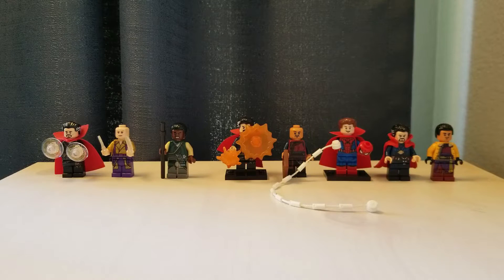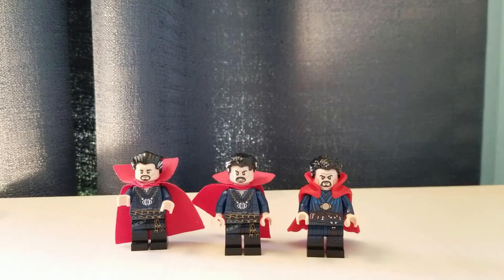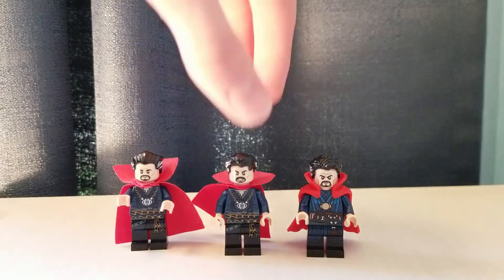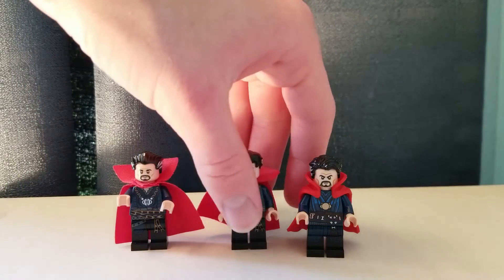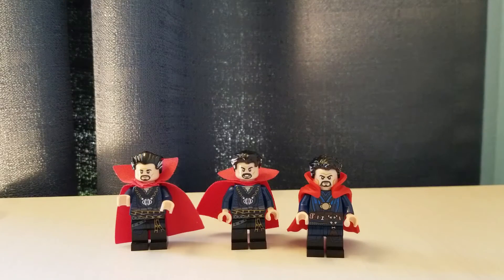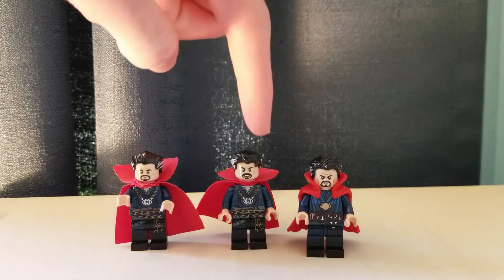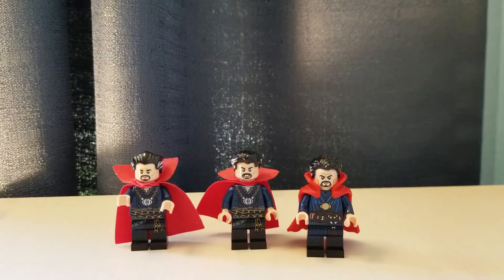Every Doctor Strange and Marvel sorcerer minifigure ever made!